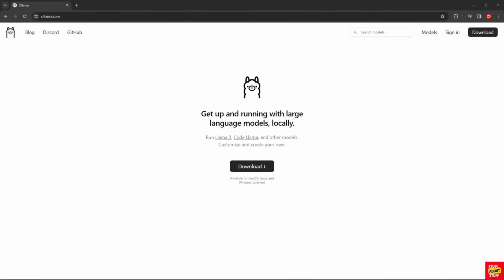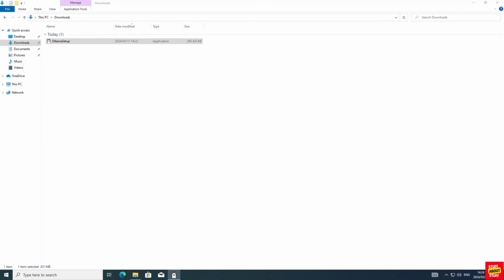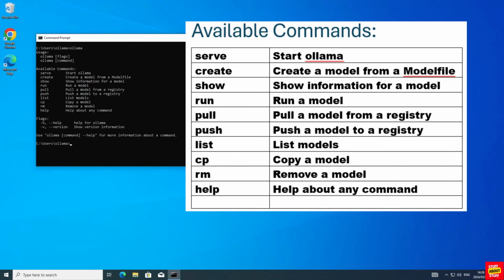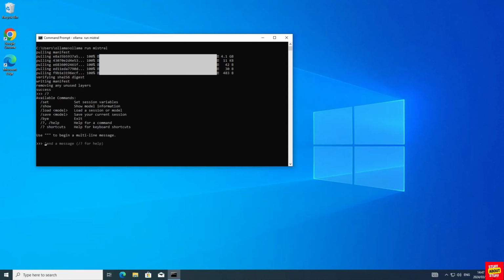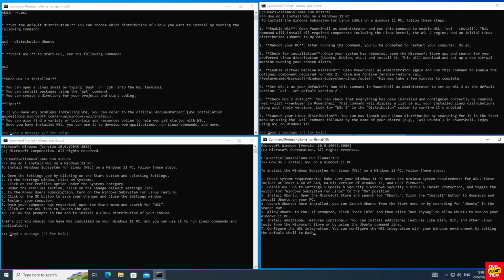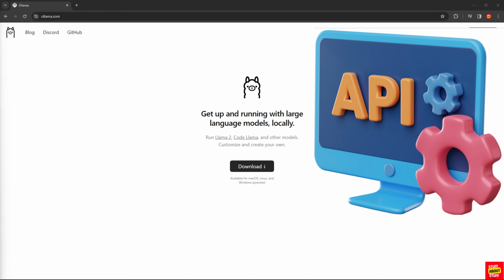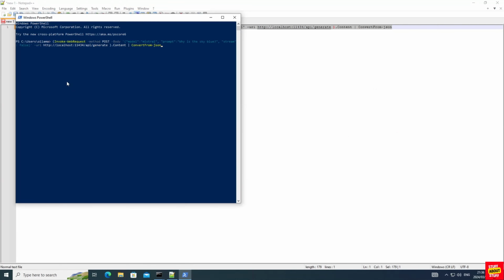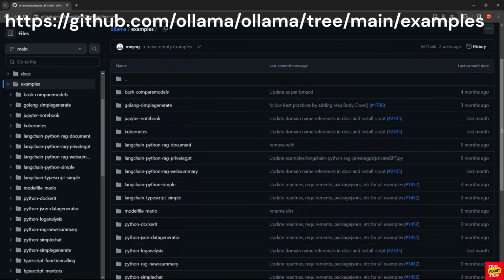Ollama Tutorial – Run LLMs Locally, Install & Configure Ollama on Windows its Open Source 💻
🌟 Ollama - Welcome to this Ollama tutorial! In this video, we'll guide you through the installation and configuration process of Ollama (on a Windows PC), an incredible open-source software frontend. With Ollama, you can easily download and run the most popular open-source Large Language Models (LLMs) with ease. But that's not all! Ollama boasts an API for added versatility. What sets Ollama apart is its ability to run and mount multiple LLM models simultaneously, allowing for seamless interaction. 🚀

Get ready to supercharge your language processing capabilities with Ollama! Let's dive in! 💻✨

🕒 Chapters.
0:00 Introduction to Ollama
0:48 Downloading & Installing Ollama on Windows PC
1:08 The Ollama Commands Explained (CLI)
2:05 LLMs available to run Ollama – Mistral, Llama2, Vicuna, Google Gemma
2:25 Install Mistral, Llama2, Vicuna, Gemma and load into Ollama
2:50 Ollama commands when models loaded
3:38 Using multiple LLM at same time on Ollama
4:48 Using and testing the API - Ollama Windows
5:20 PowerShell the Ollama API – Using the API
6:17 Ollama – Extensions, Integration and Addons available
6:50 Example Code for Ollama on Github